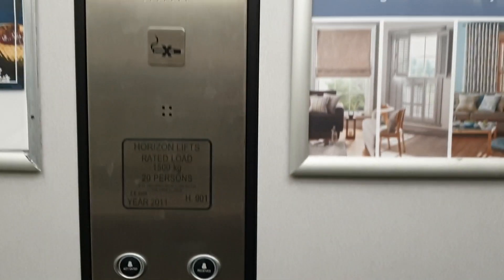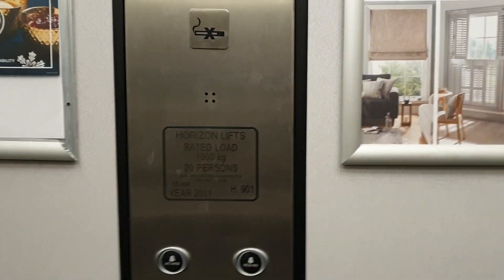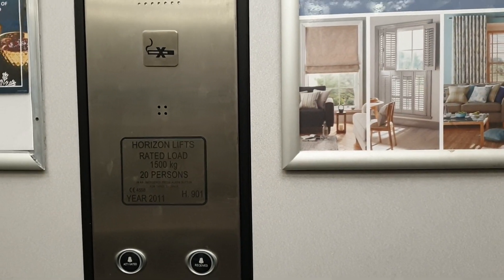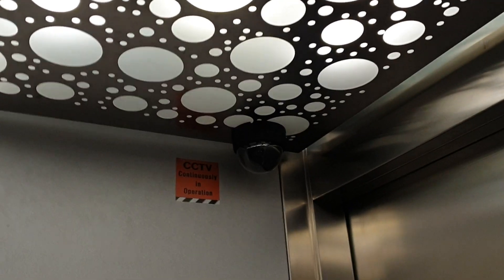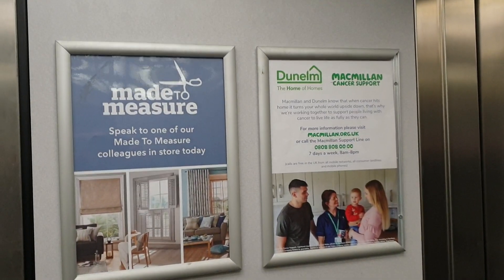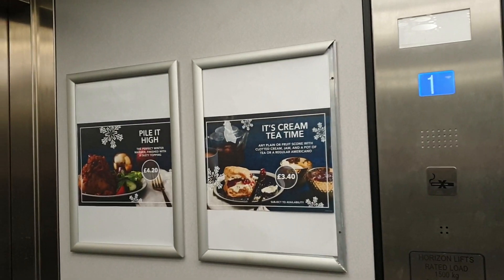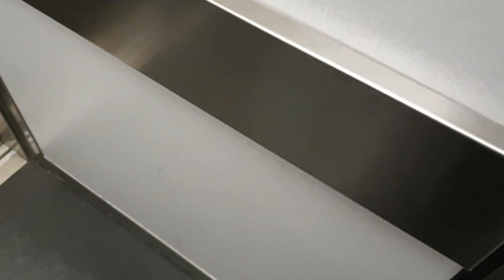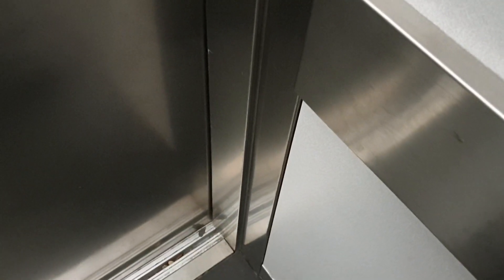2011 Horizon Lift @ Dunelm in Nuneaton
The Lift has a Separate Entrance and Exit Door